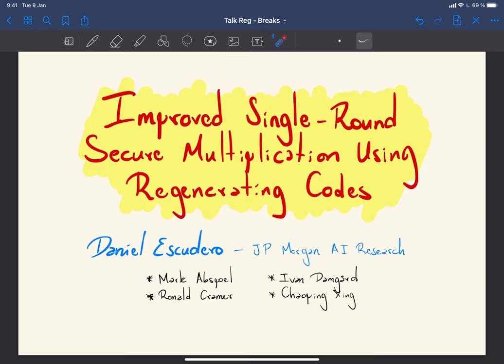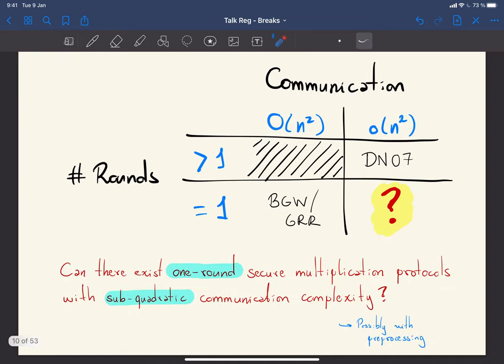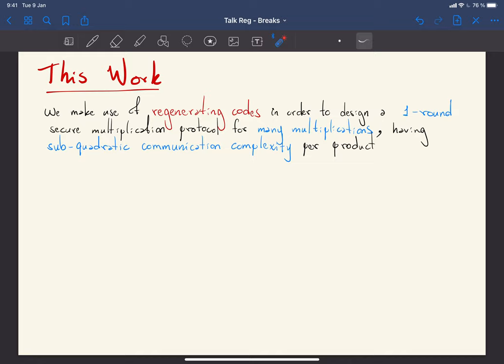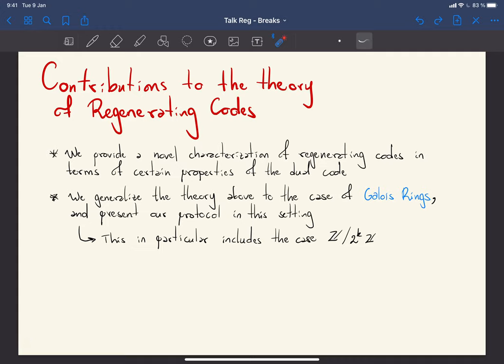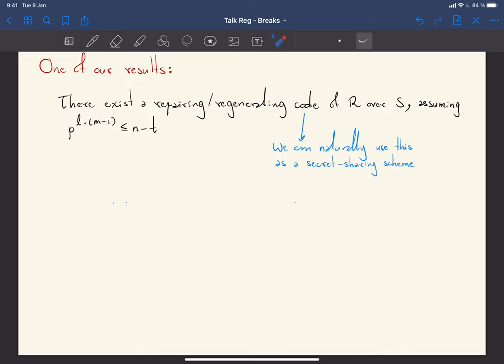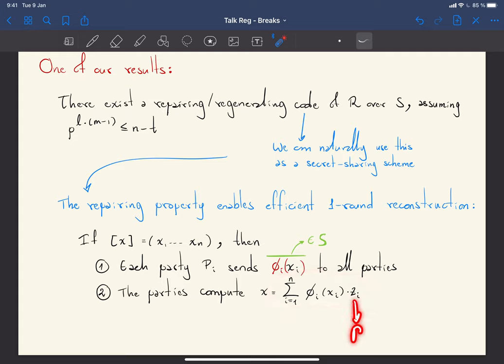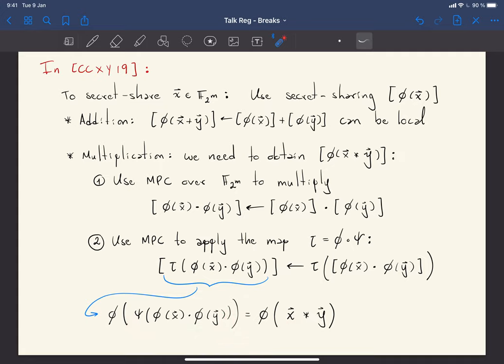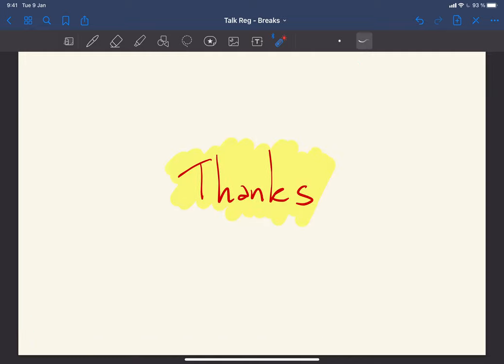Improved single-round secure multiplication using regenerating codes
Paper by Mark Abspoel, Ronald Cramer, Ivan Damgård, Daniel Escudero, Chaoping Xing presented at Asiacrypt 2021